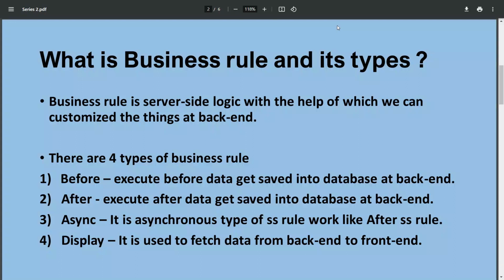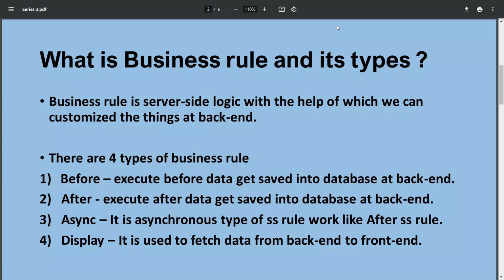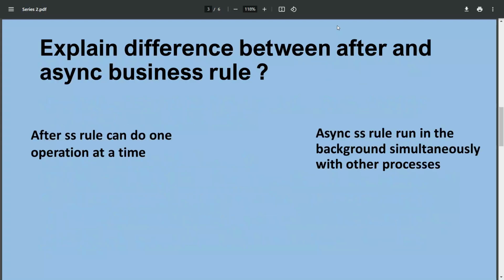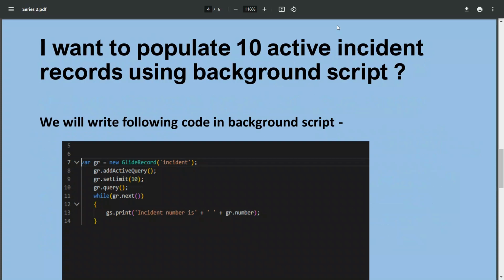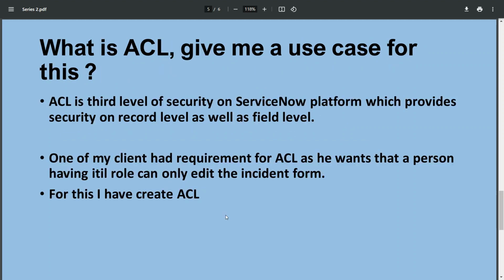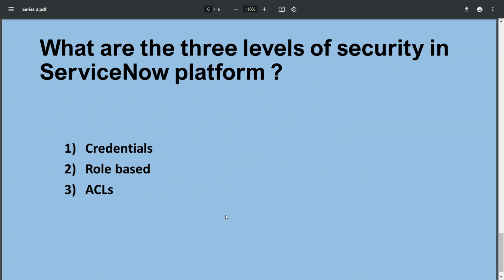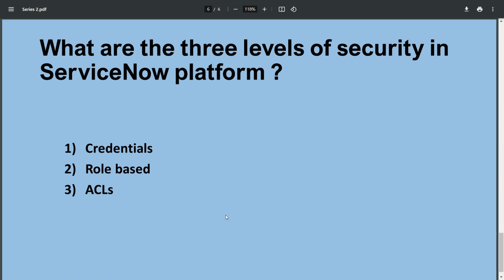ServiceNow developer interview | questions and answers | ServiceNow admin interview series 2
ServiceNow developer interview | questions and answers | ServiceNow admin interview questions